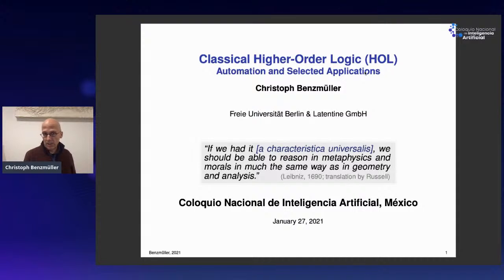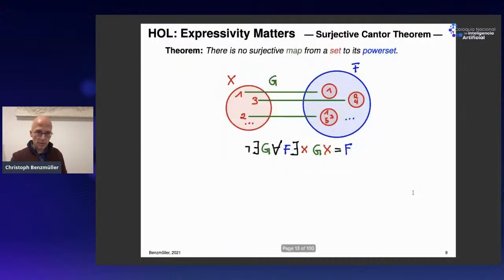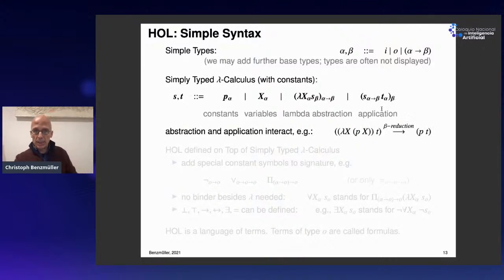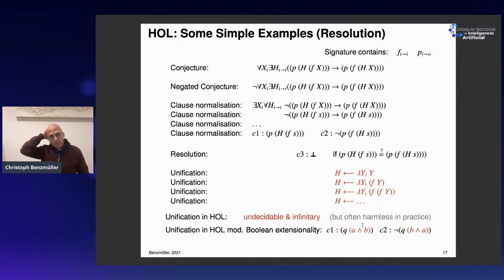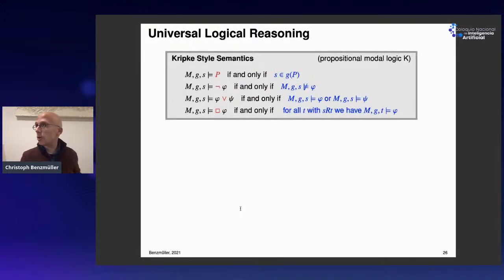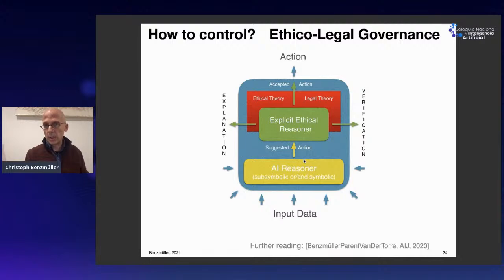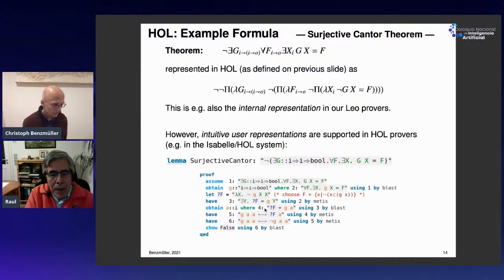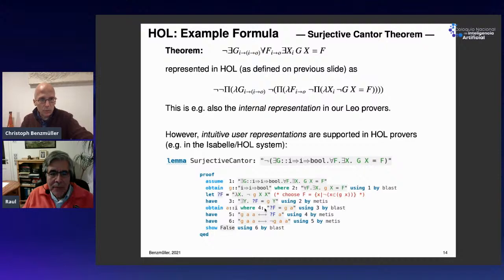Lógica Clásica de Orden Superior: Automatización y Aplicaciones Seleccionadas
Dr. Christoph Benzmüller,

Científico en Inteligencia Artificial, Ciencias de la Computación y Matemáticas en Freia Universität Berlin